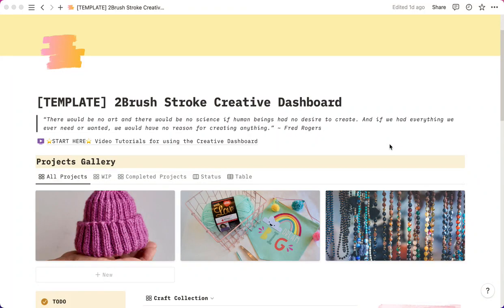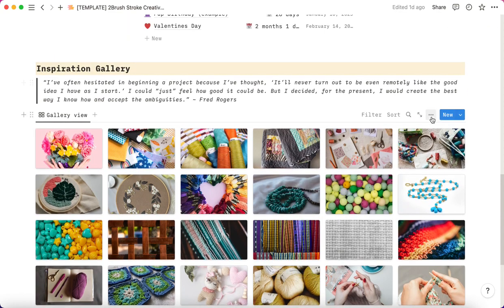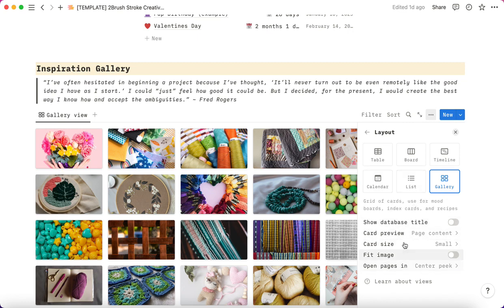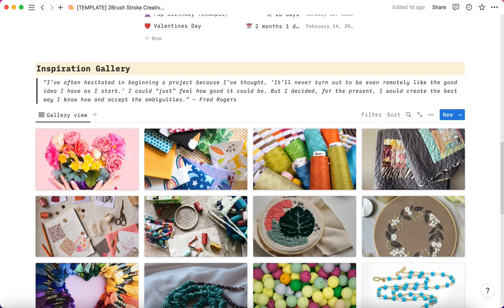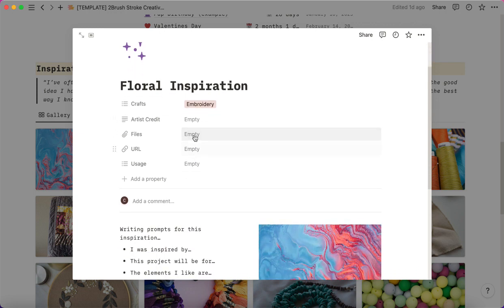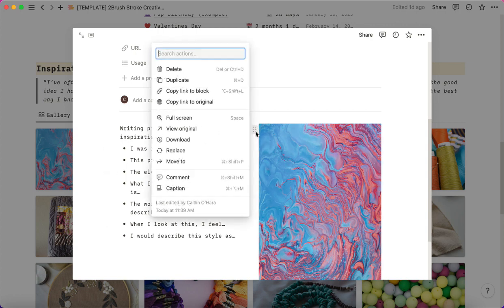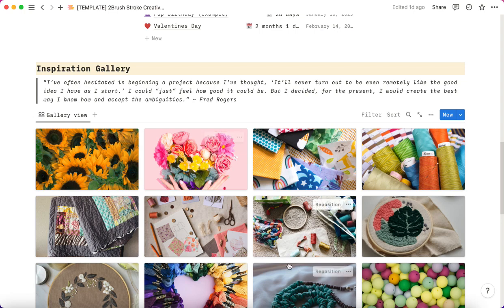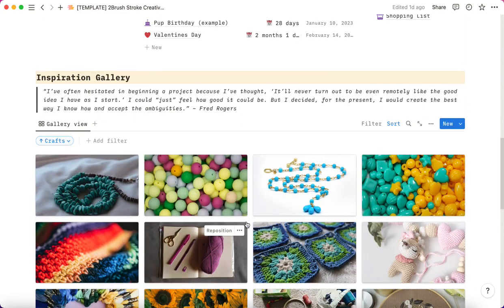INSPIRATION DATABASE (Notion Creative Dashboard)